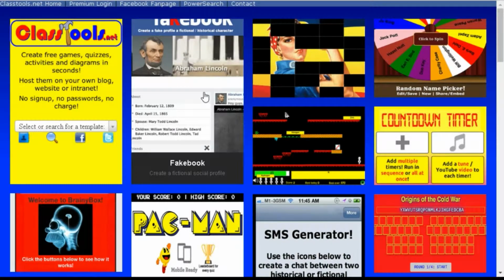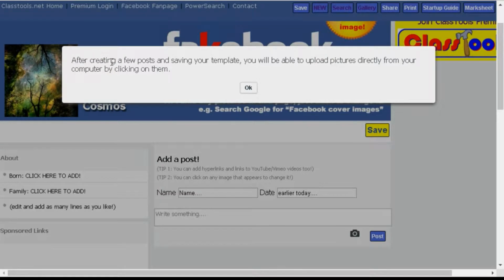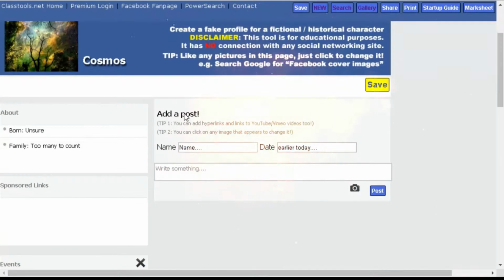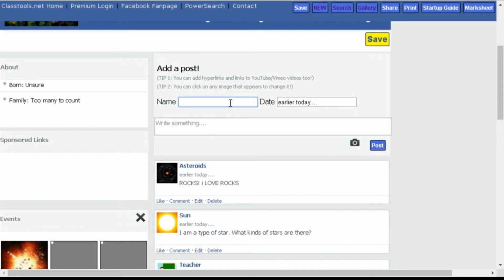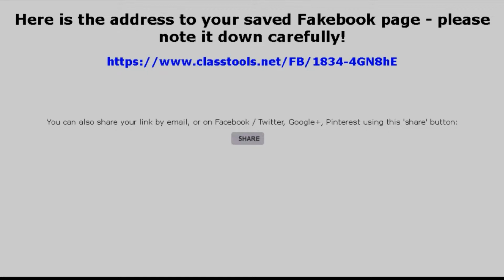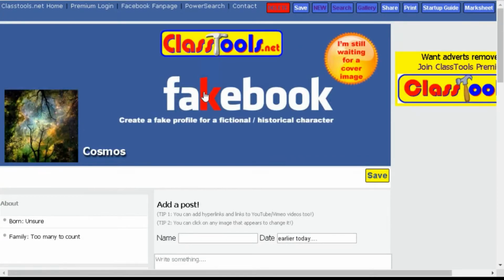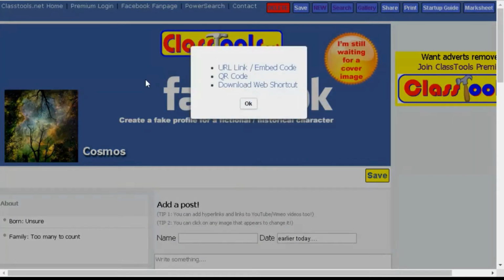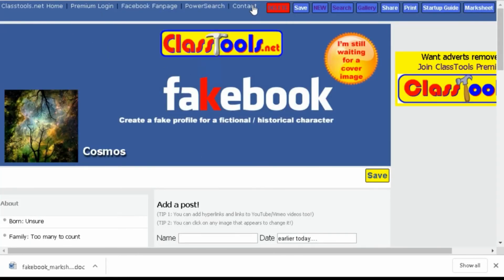Fakebook Tutorial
An introduction to Fakebook! Valuable tool to use in a classroom for projects or study purposes.